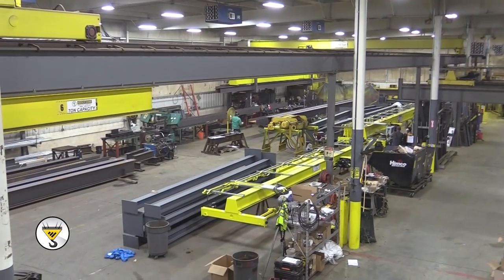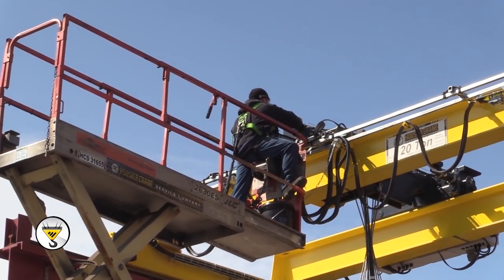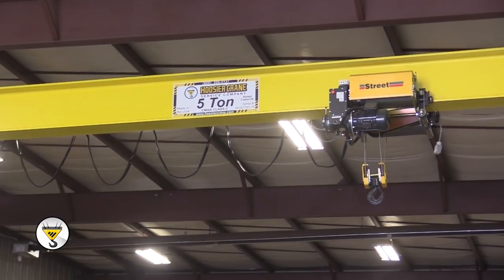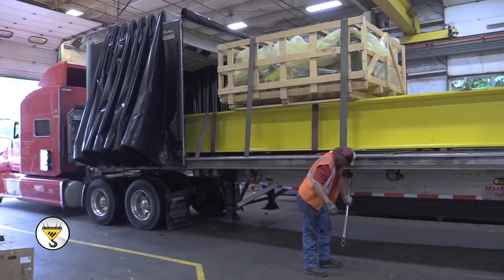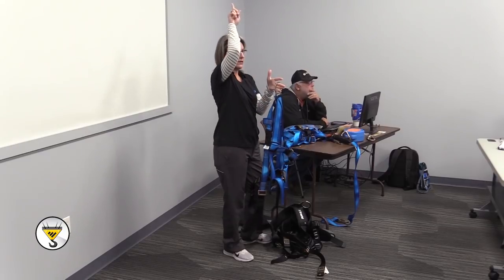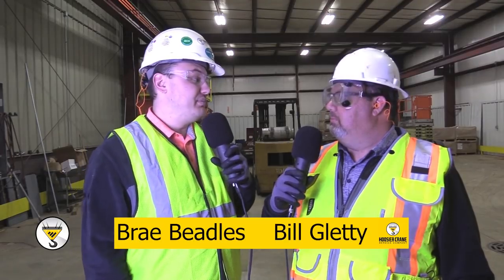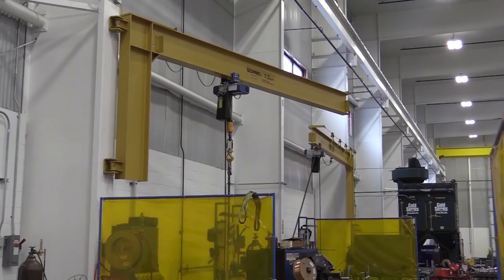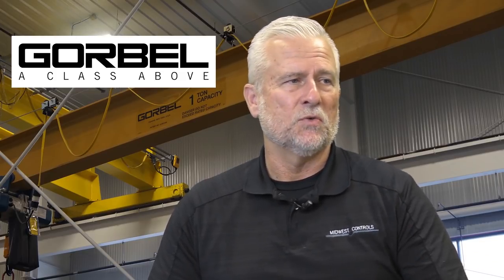Hoosier Crane TV April 2019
Hoosier Crane TV features the work, people, and culture of Hoosier Crane. The April show features a few projects, a big event in which we are presenting, and one of our community service projects.